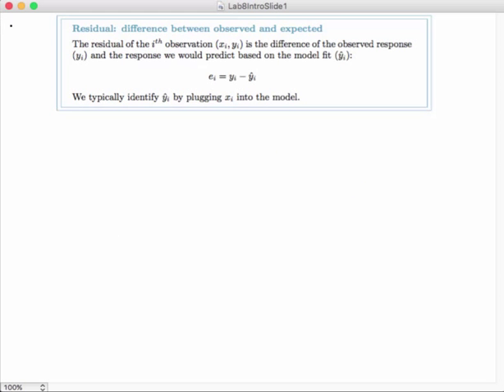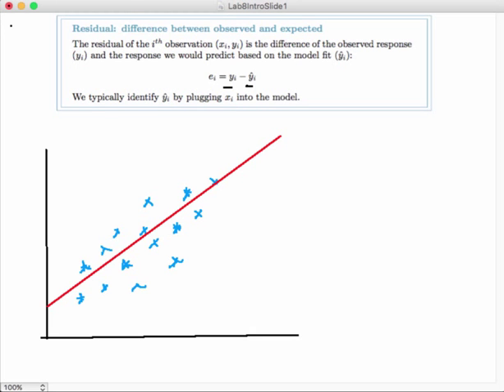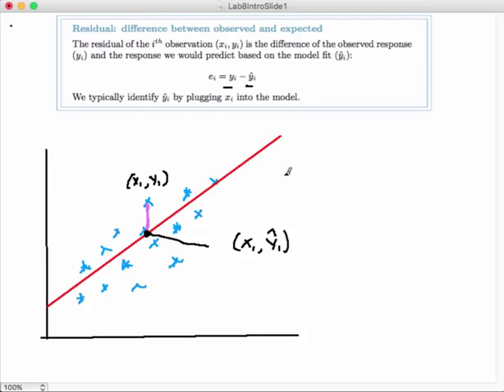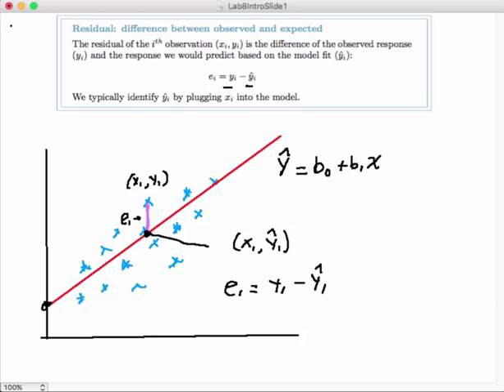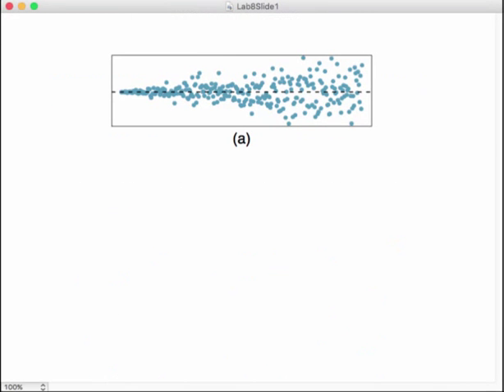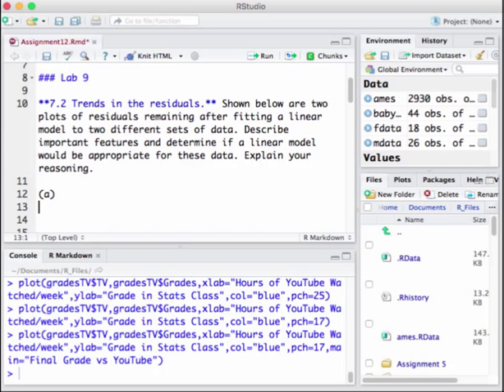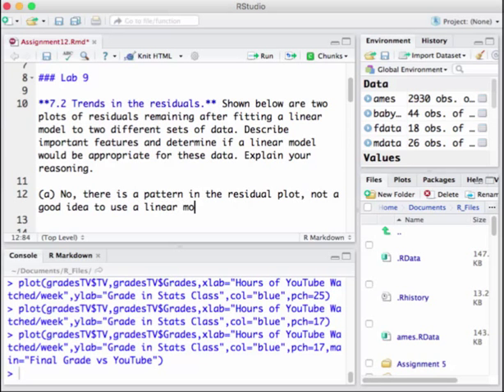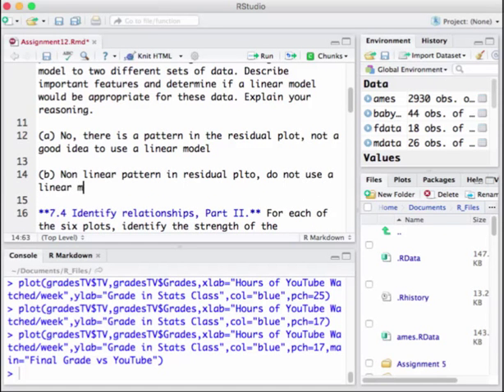Lab 9 Part 1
Introduction to Linear Regression. In this video we cover the basics of a residual plot.